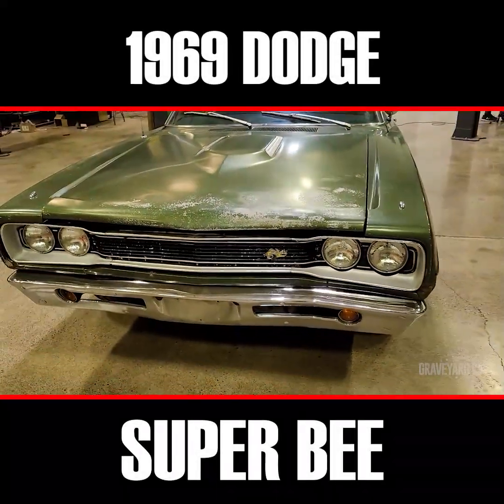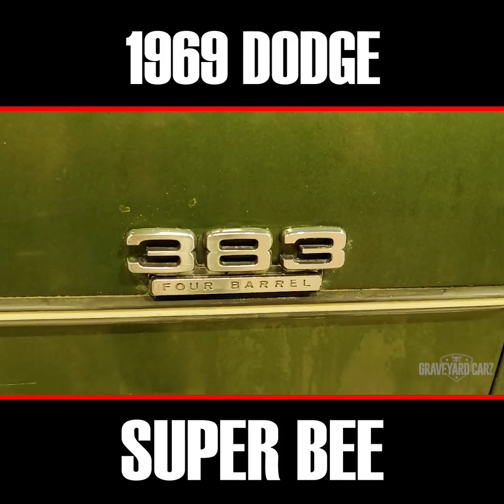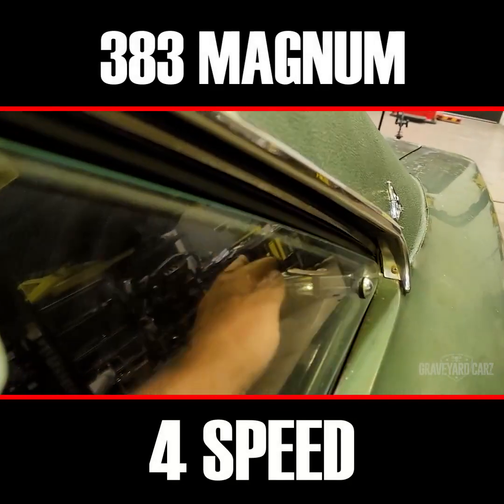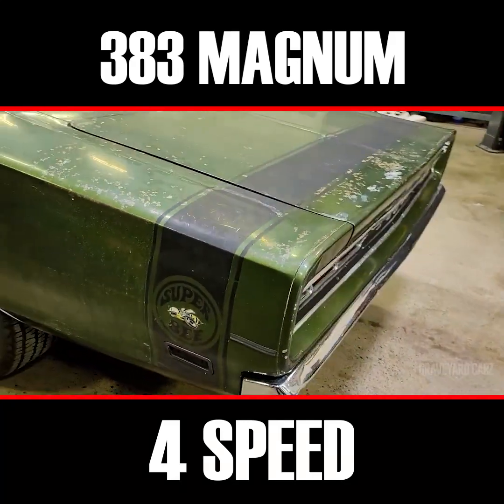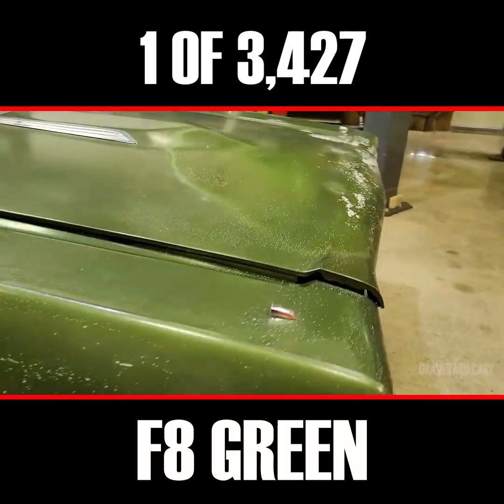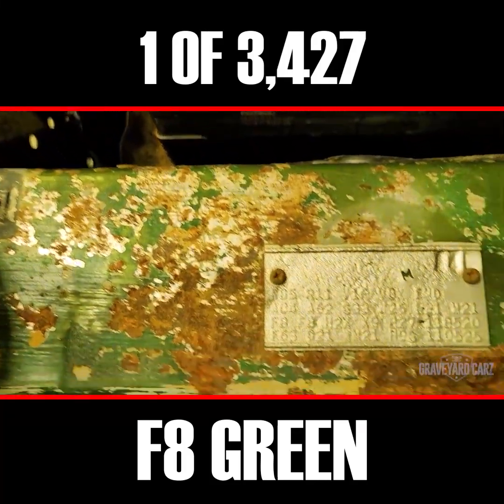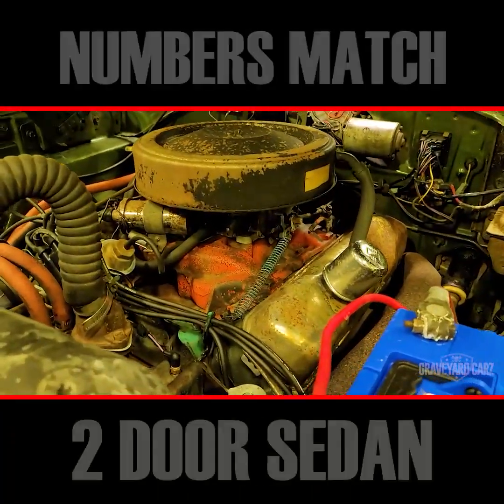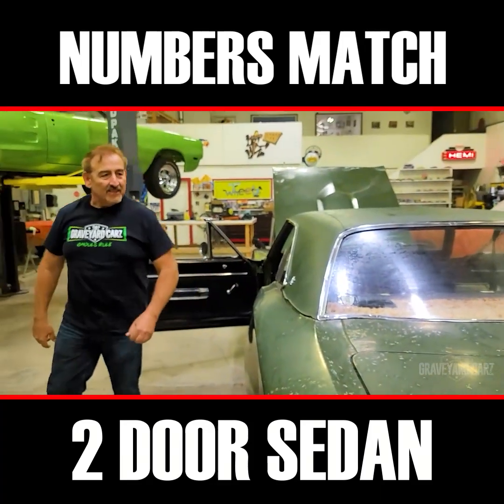Ep 1 69 Superbee WalkAround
Check out this original 1969 Super Bee Survivor, 4 speed.